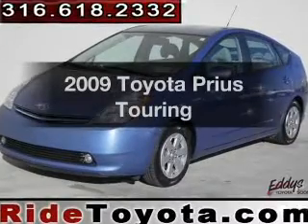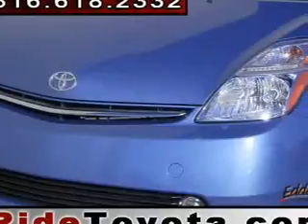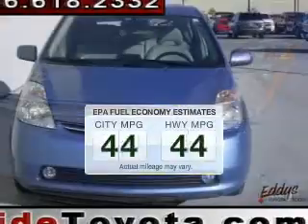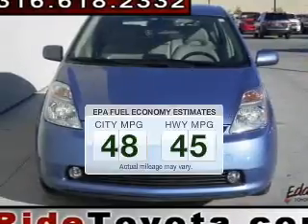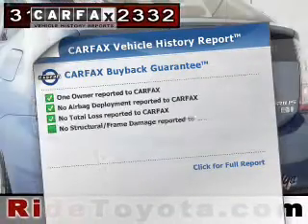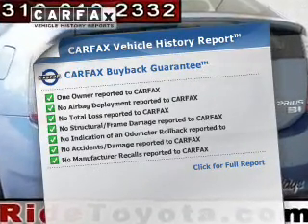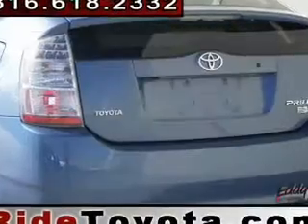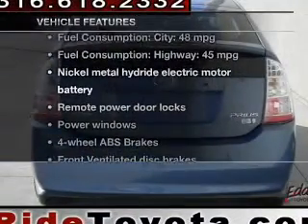2009 Toyota Prius - Wichita KS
Year: 2009
Make: Toyota
Model: Prius
Trim: Touring
Engine: 1.5 liter inline 4 cylinder 16 valve MPFI DOHC Hybrid
Transmission: Automatic CVT
Color: Blue
Mileage: 66829
Address:
7333 E Kellogg Dr